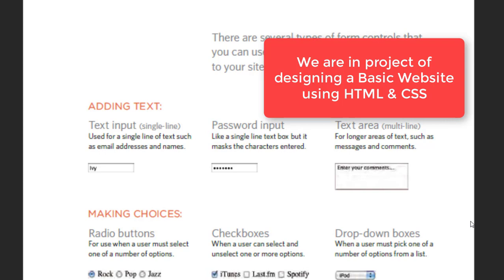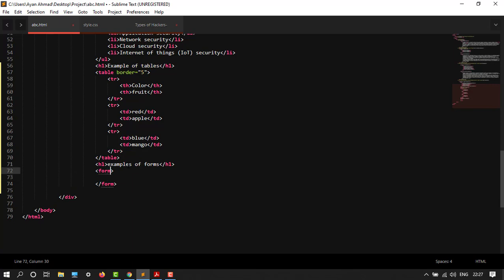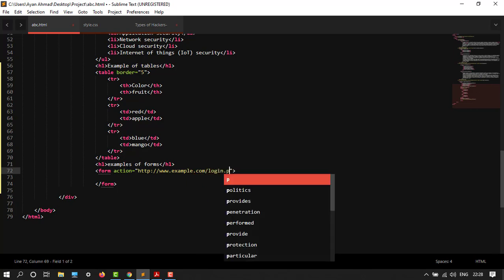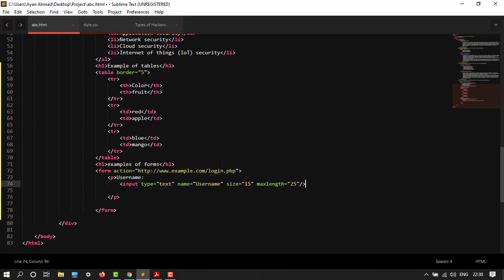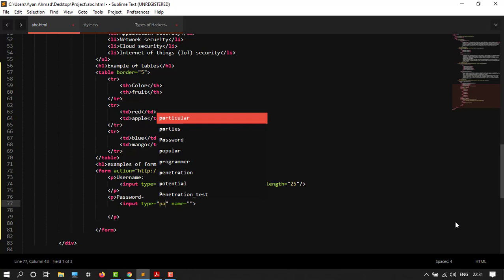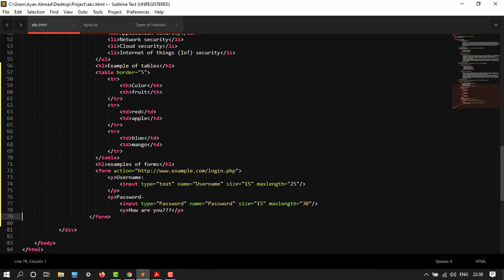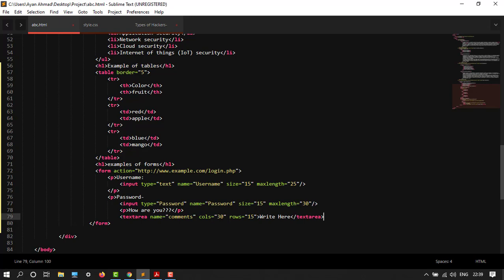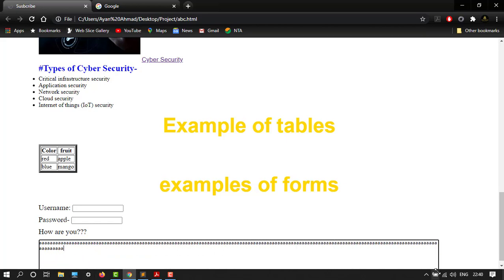TEXT FORM IN HTML & CSS || USERNAME | PASSWORD | COMMENTS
Hello Everyone,